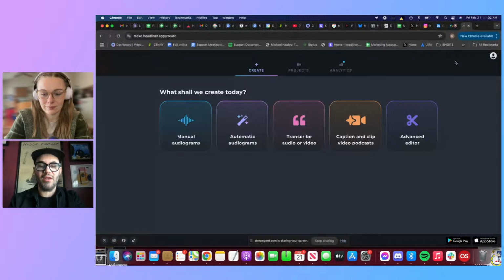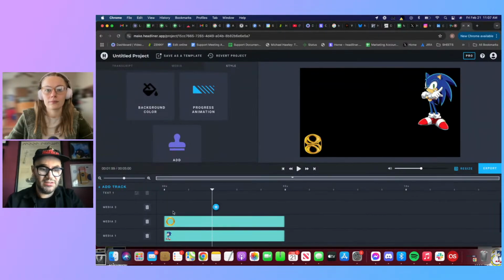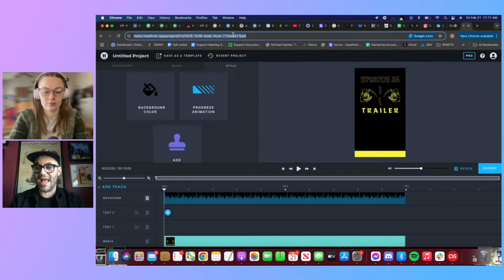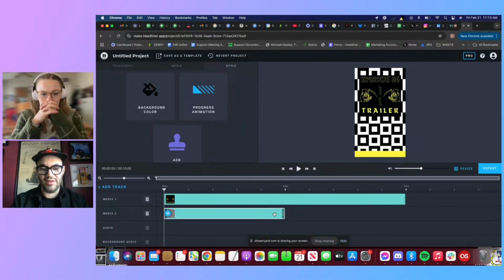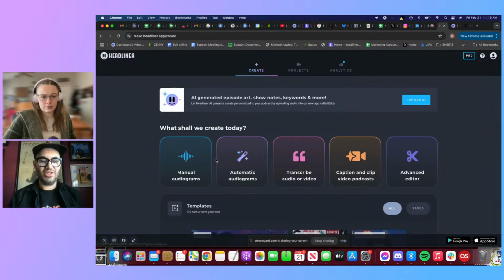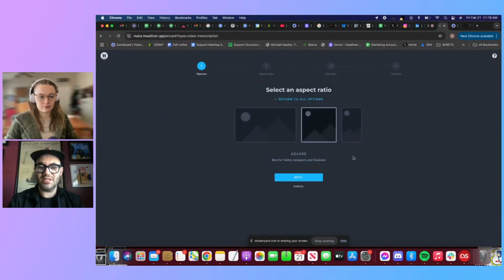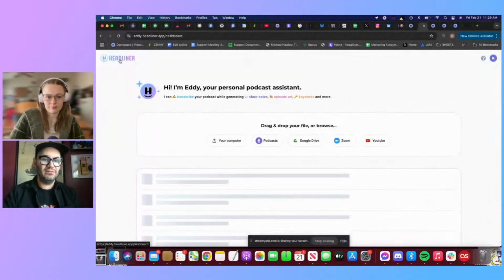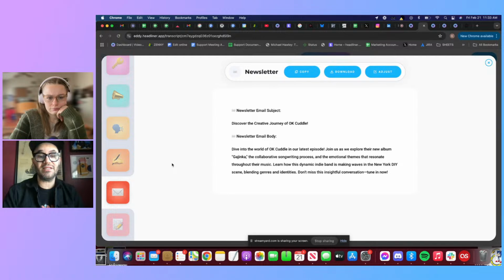Headliner Power Hour 💪🎙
Hey Headliners! Join Kristy & Elissa every week for helpful tips and tricks designed to help grow podcasts and "make" the most out of your Headliner account. Hope to see you there!